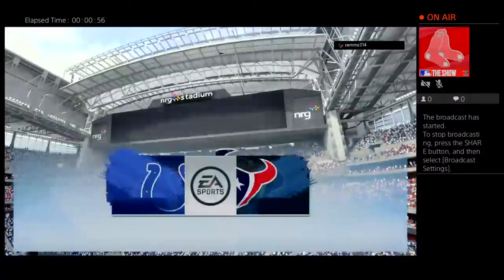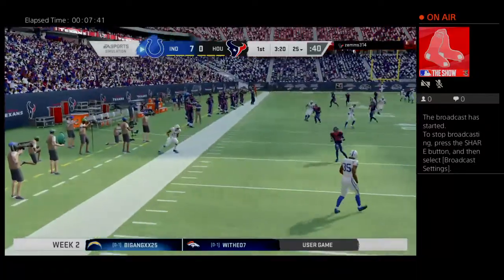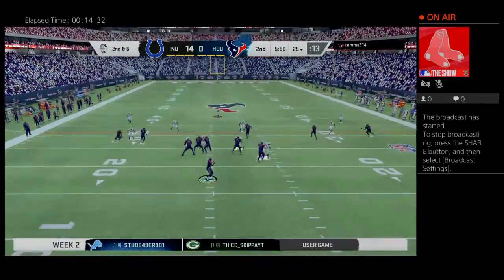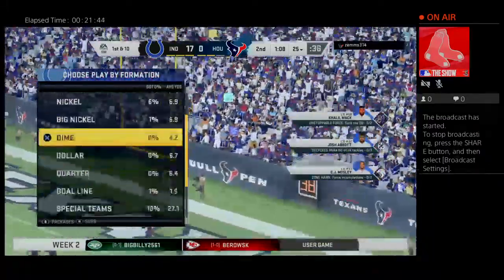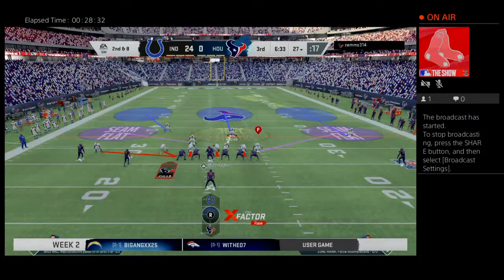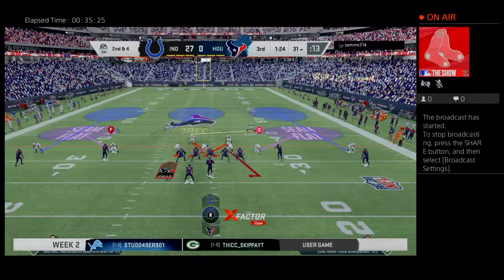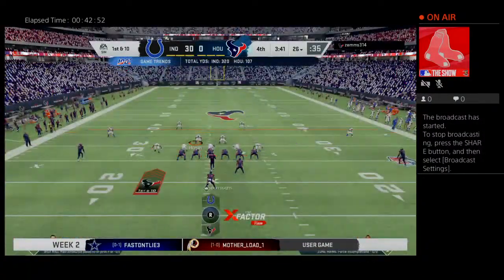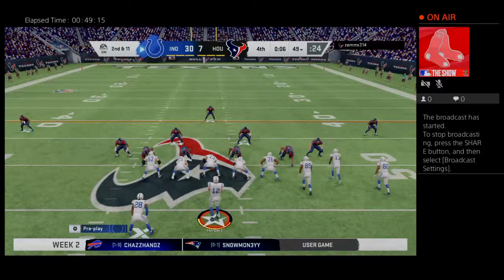brohamie0314's colts vs texans